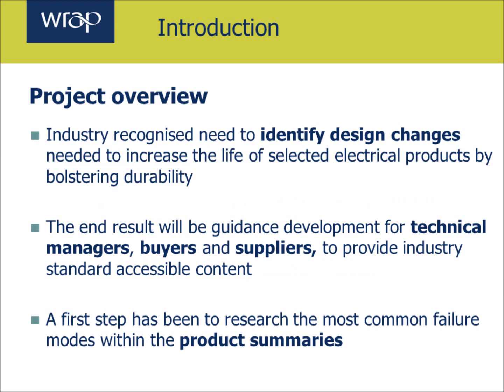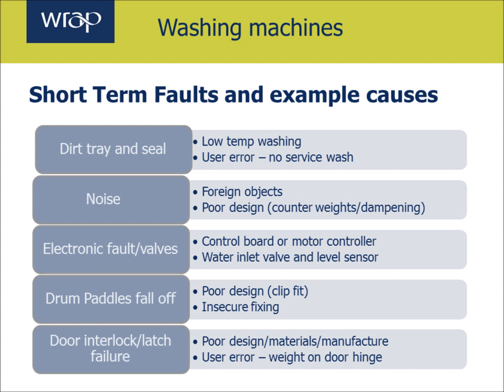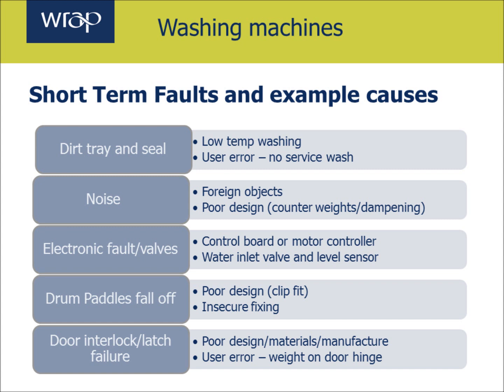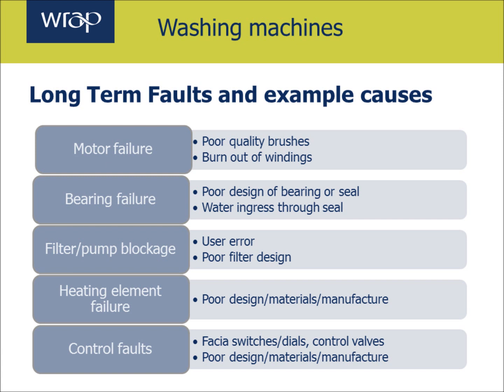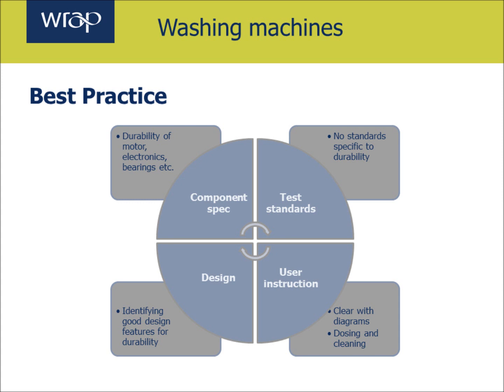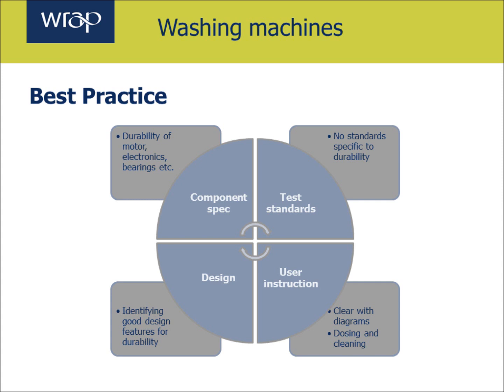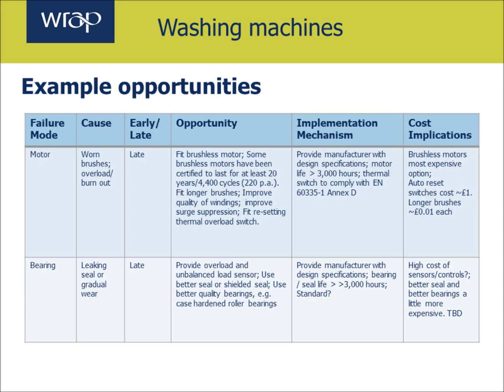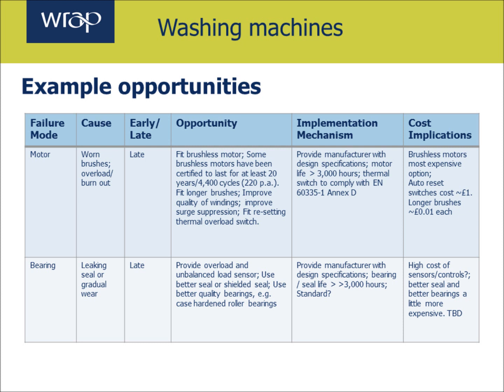Design changes to increase the life of electrical products: Washing machine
Simple summary guidance on how to reduce return rates and improve brand value by building more durable products.

This webinar is one of a series of five looking at washing machines, vacuum cleaners, fridge freezers, TVs, kettles and microwave ovens.